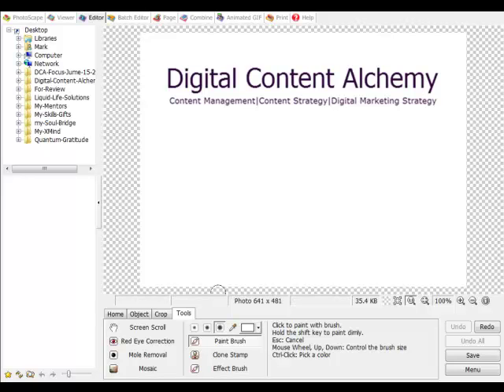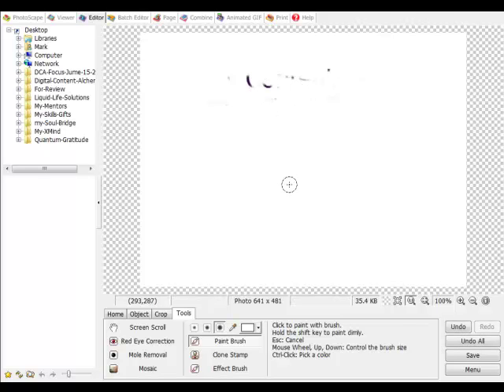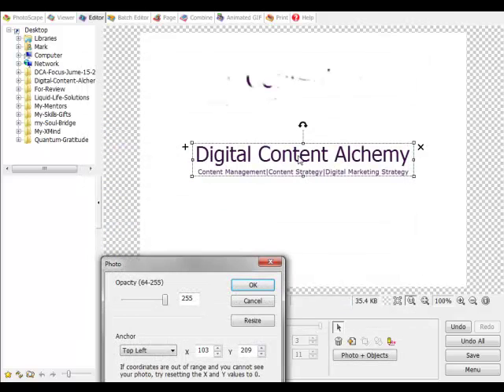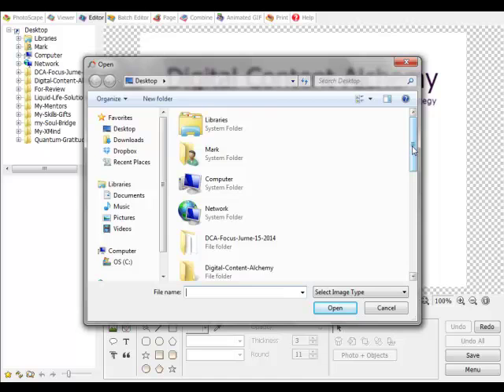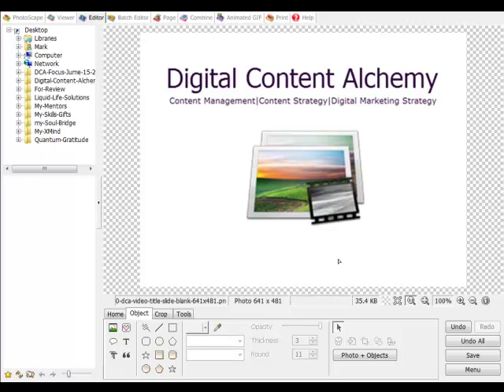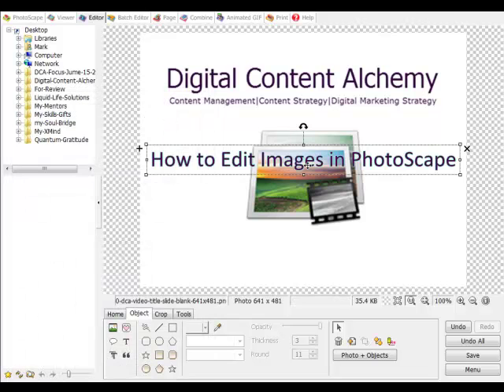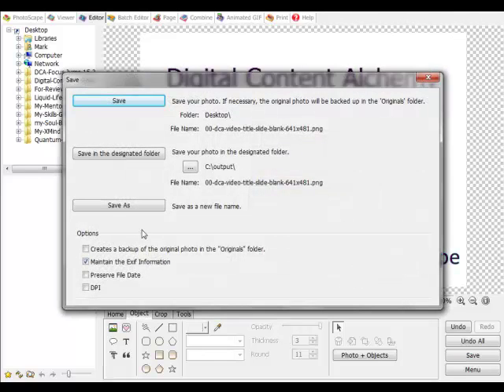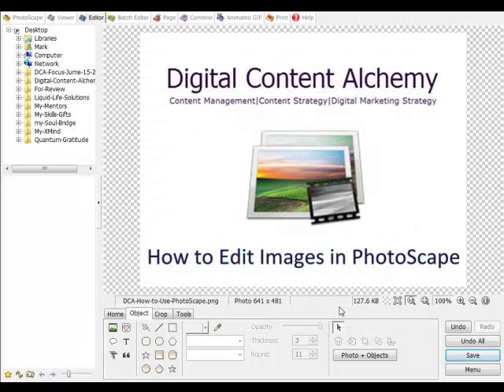Digital Content Alchemy: Image Edits in PhotoScape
Easy image creation and editing with a free software. Quick walk through of basic edits including image in image, adding text, painting and more.